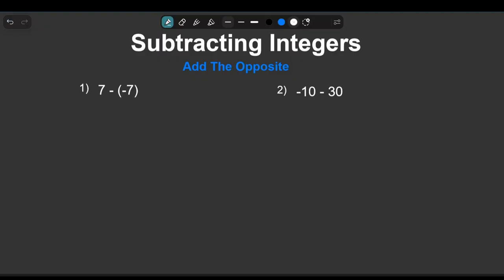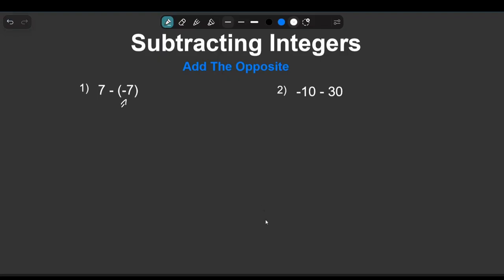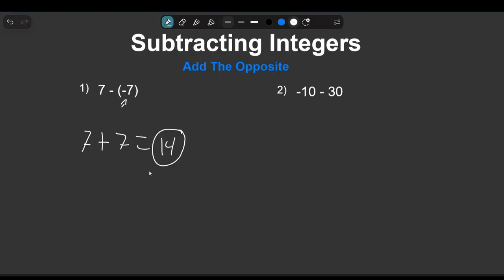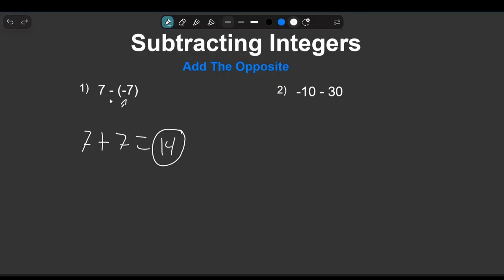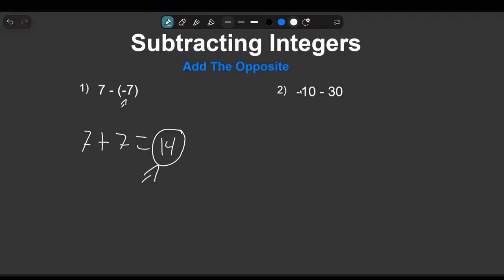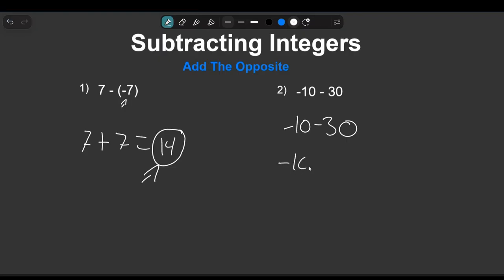a Quick Refresher on How to Subtract Integers